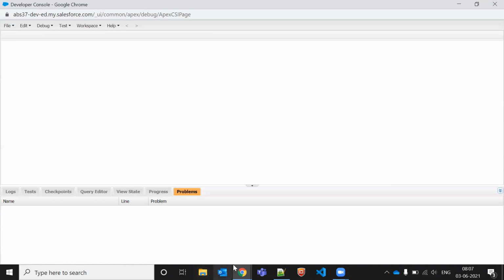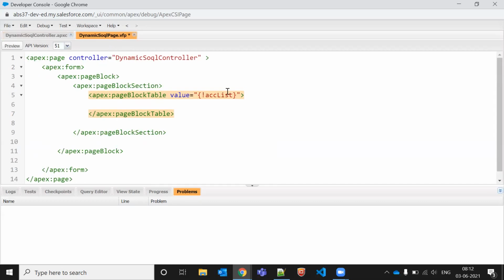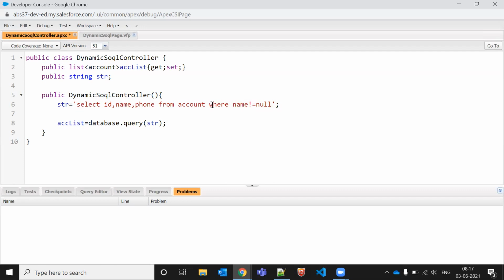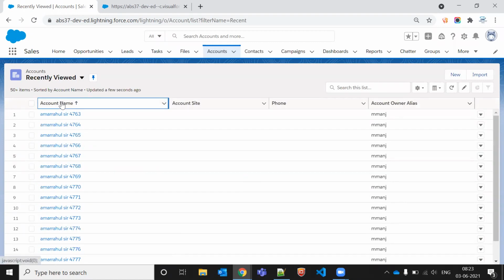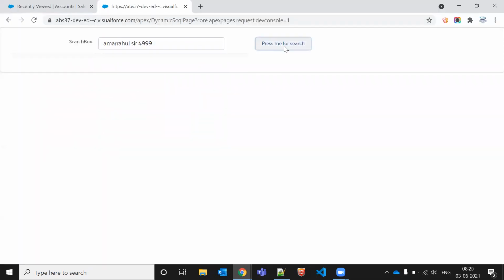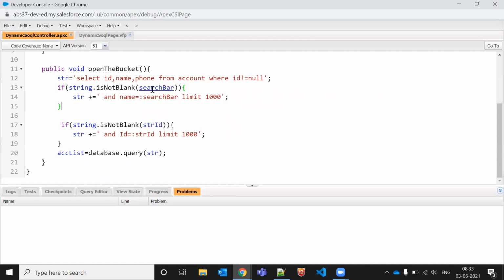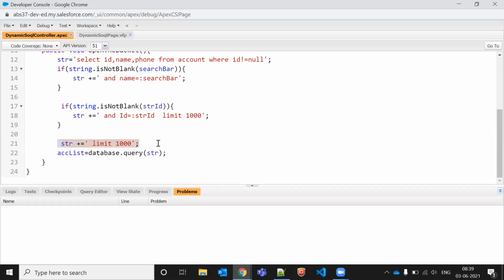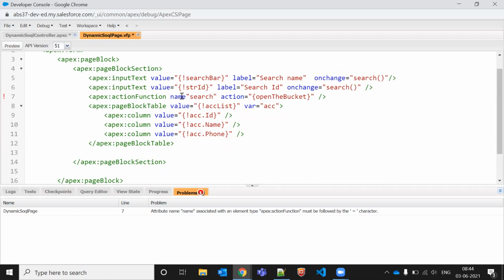Salesforce Dynamic SOQL VS Static SOQL session -15